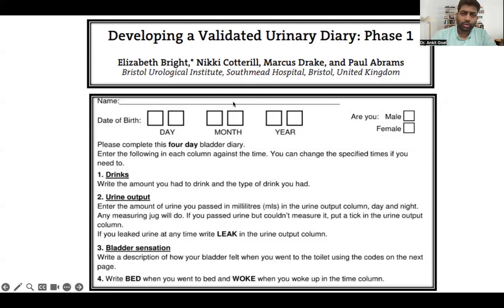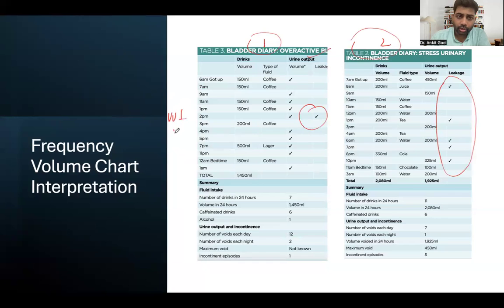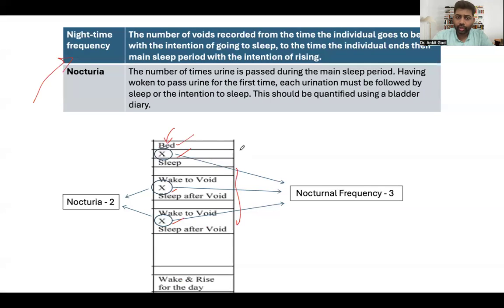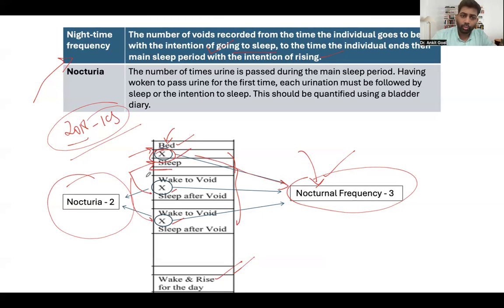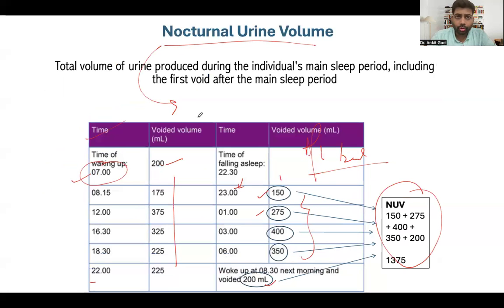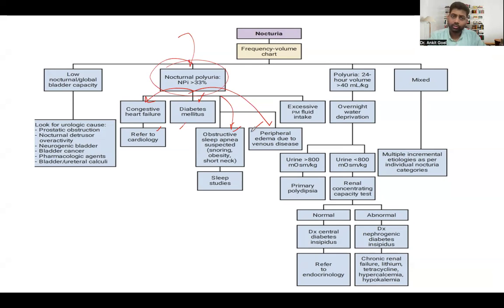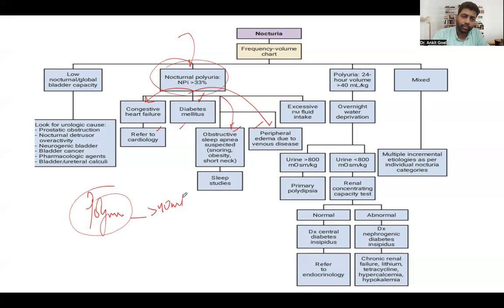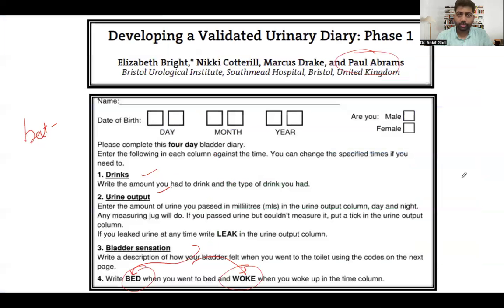Interpretation of Bladder Diary/ FVC for FRCS Urology Exam | Nocturnal polyuria | Dr Ankit Goel,FRCS